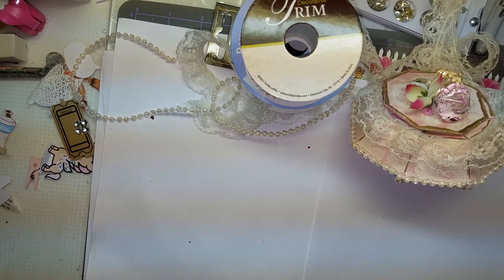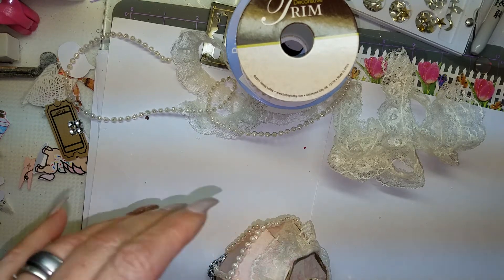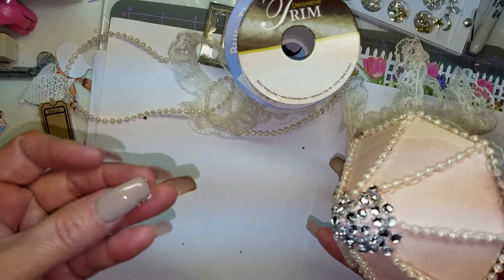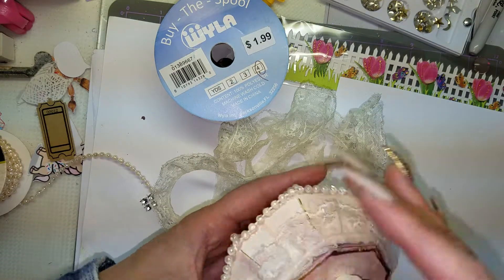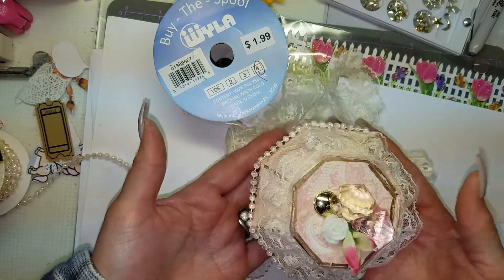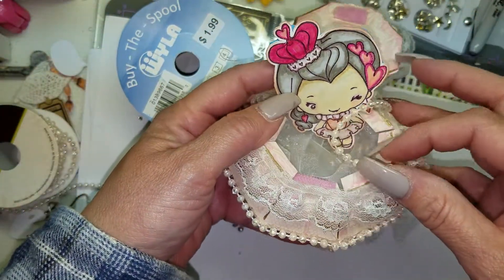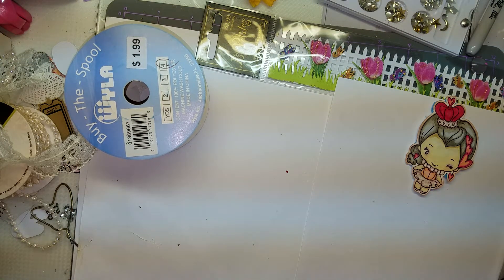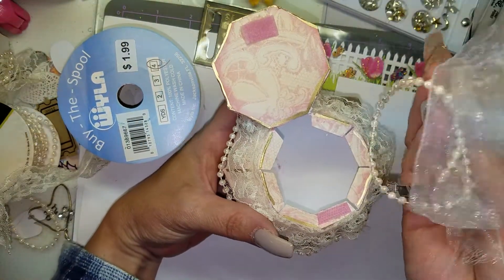Small quick project Share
Diamond die project share